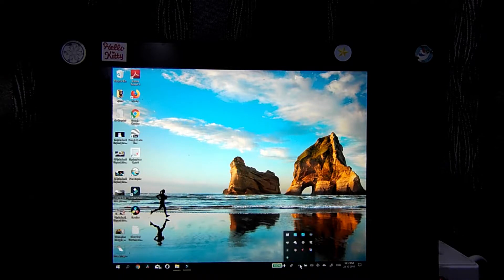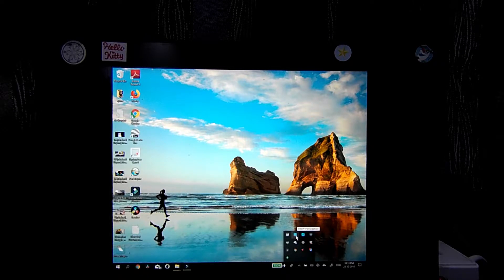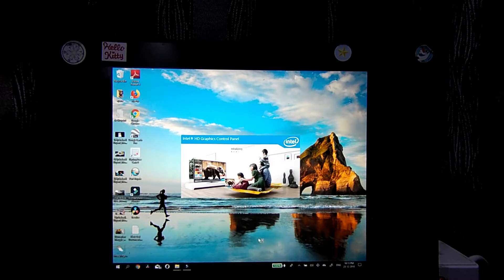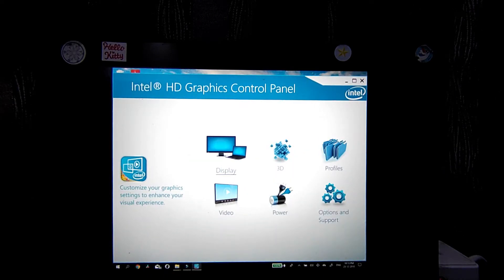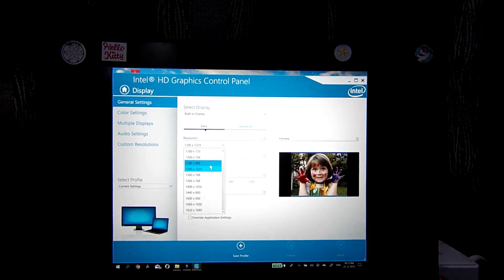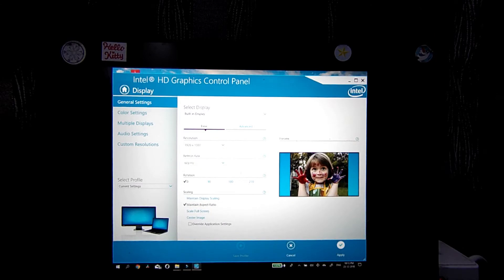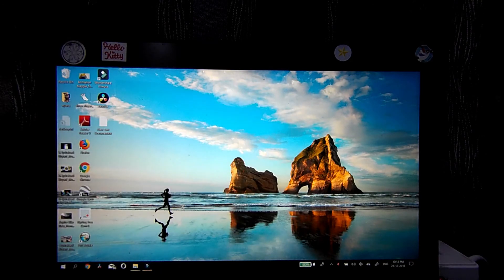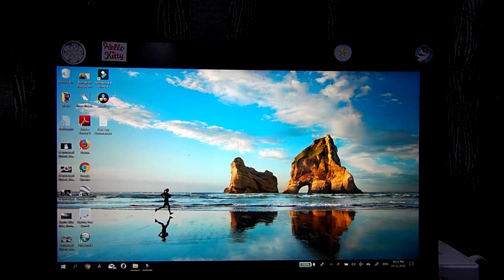How to reset screen size on windows 10 after crash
how to fix screen size on windows 10 after a crash, how to reset screen size on windows 10 after a crash, how to change laptop screen display, how to fix display resolution in Windows 10, Intel HD graphic card settings